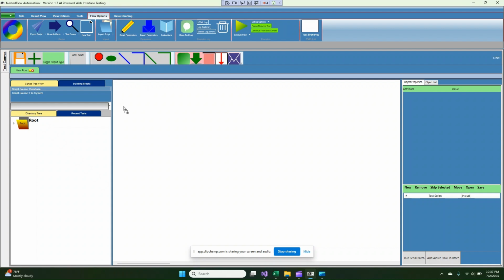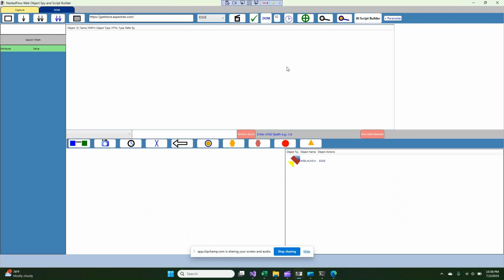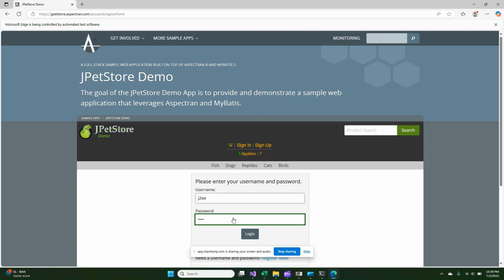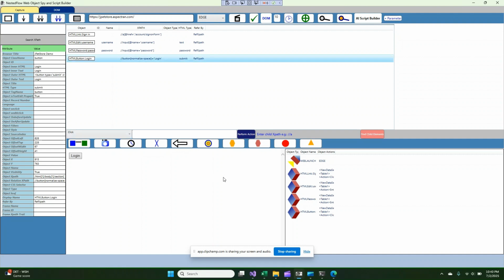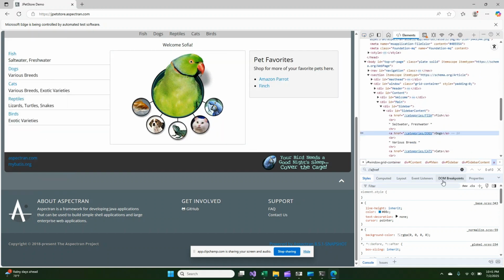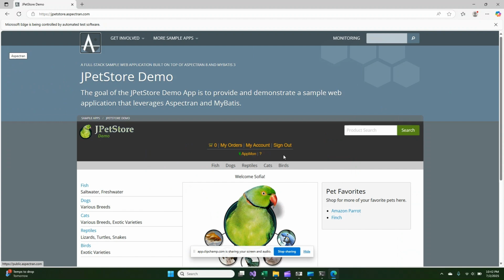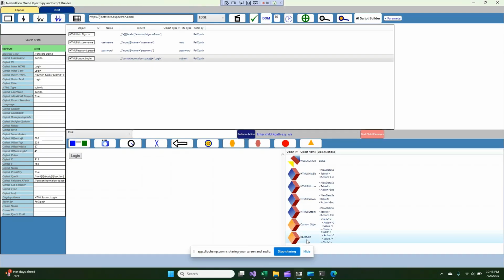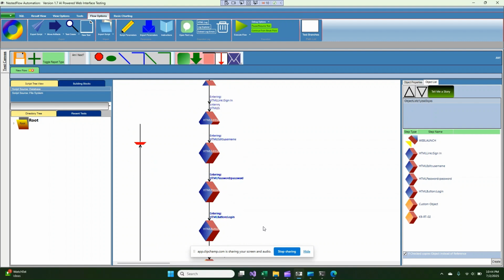Training Video 4 Web Object Spy Legacy Custom AI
NestedFlow Automation - Legacy web object spy and web objects using different methodologies
1. Legacy
2. Custom objects
3. AI based object spy